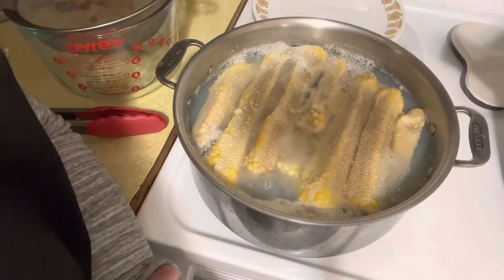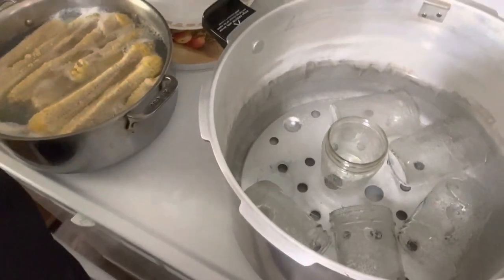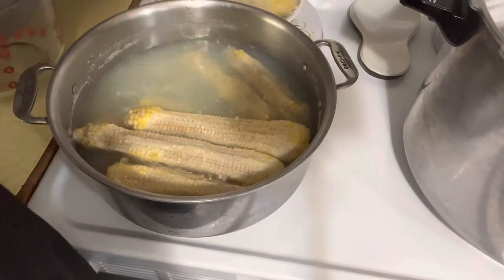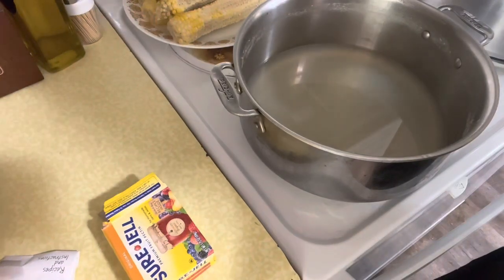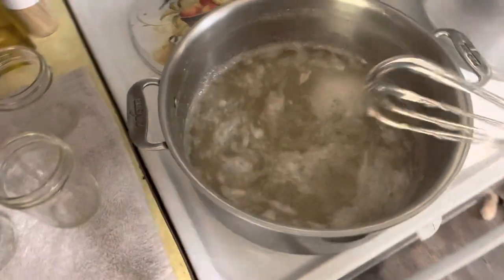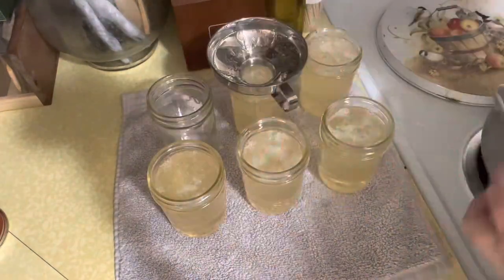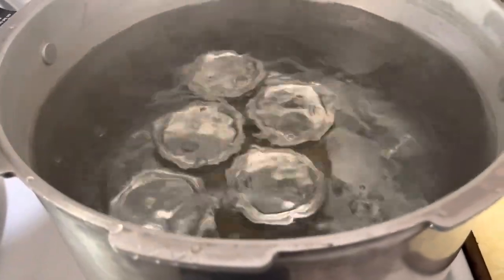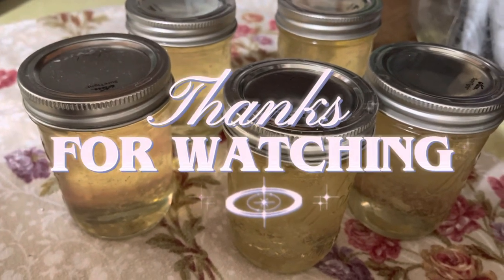Canning Corn Cob Jelly- Tastes Like Honey!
This simple video shows how to make corn cob jelly with only three ingredients! Super simple to do. Don’t throw away your corn cobs. Pectin is easy to work with. Water bath method uses a pressure canner to water bath. This jelly tastes like honey. Poor man’s honey!! Great for canning and storing in your pantry.